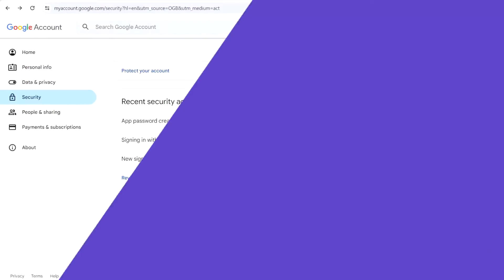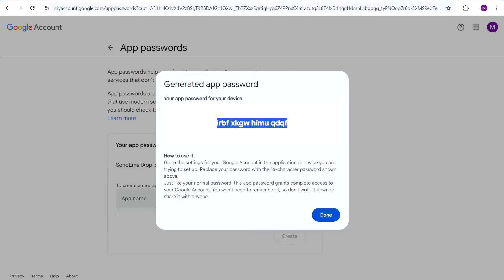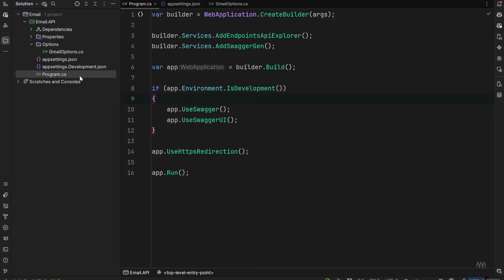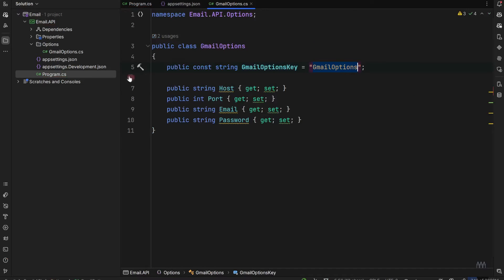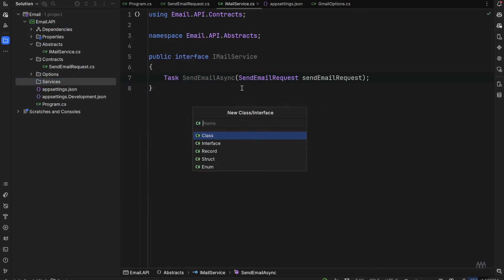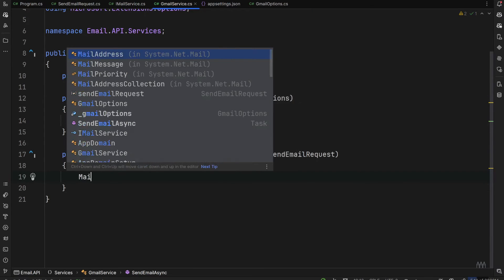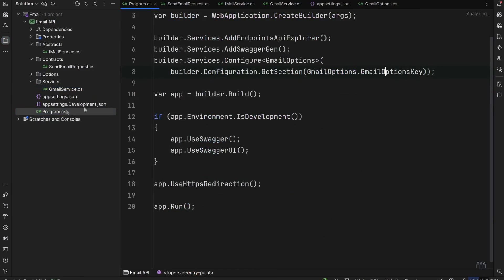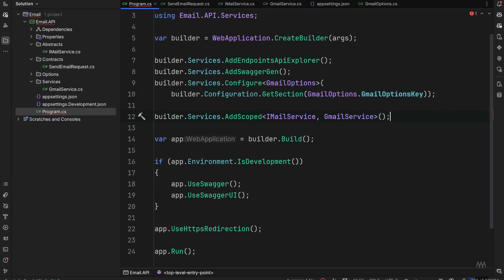How to send an email in .NET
Learn how to implement email sending in .NET using Gmail and SMTP client! This step-by-step tutorial guides you through creating a simple yet powerful email functionality for your C# applications. Perfect for .NET developers looking to add email capabilities to their projects. In this video, you'll discover:

• How to set up SMTP client in .NET
• Configuring Gmail for secure app access
• Implementing email sending functionality in C#
• Best practices for handling email in .NET applications

Whether you're building a newsletter system, notification service, or just want to add email features to your .NET project, this tutorial has you covered. We'll walk through the entire process, from setting up your Gmail account to writing the C# code.

Boost your .NET development skills and add essential email functionality to your applications. Watch now and level up your C# programming!